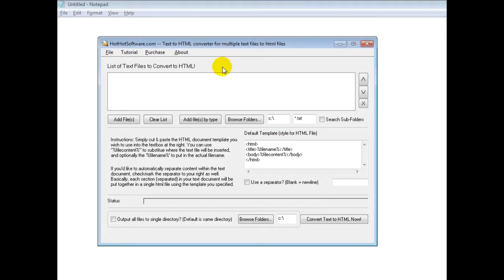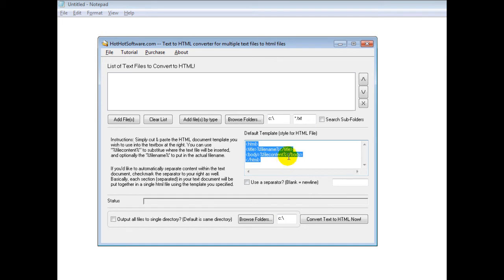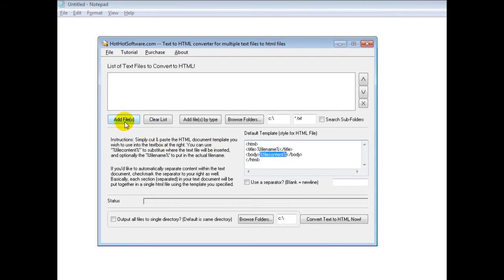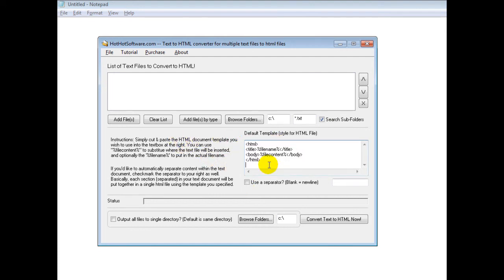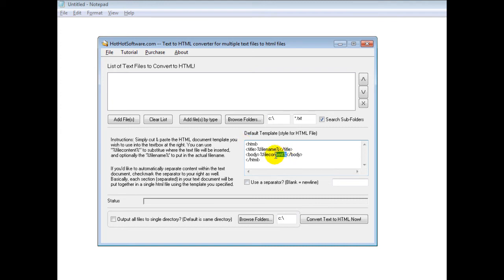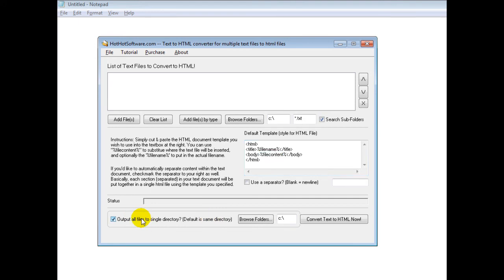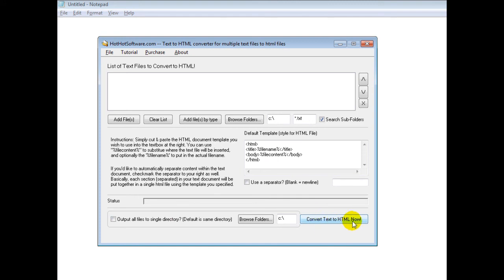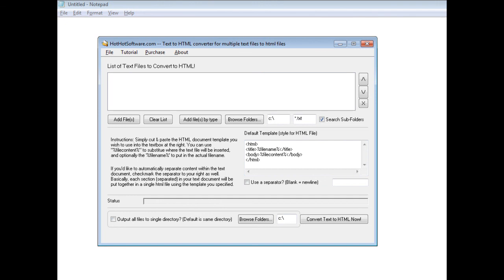How to Text to HTML converter for multiple text files to html files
for more details on Text to HTML converter for multiple text files to html files

Do you have a number of text files that you need automatically converted to HTML? Perhaps your boss told you they need that information on the local intranet now, or perhaps you just want to organize your own text documents in an easy to read format? If you have any need to convert text to HTML, then this software is for you! Using this software:

    Save time by easily selecting any number of text files to convert to HTML! One click interface makes things easy!
    Customize the HTML pages to YOUR liking, using templates! If you have a specific format you want to use, you can easily have the text reformatted to a certain HTML style so it fits in with your business or personal needs!
    Customizable variables to make the text to HTML converted file look the way you want! The software supports several variables, such as a 'filename' tag and of course, the actual text content 'tag' that you can place whereever you want within the document
    Re-organize your information with a couple clicks of the mouse! Ability to split the text documents up by separators, and reformat your HTML document accordingly, so it looks how you want it to look! Perhaps you have a book collection, or a list of accounting items you need organized? Try this software!
    Plus, it works quickly!

Download this software now, and see how easy it is is to automatically convert text to html in seconds!